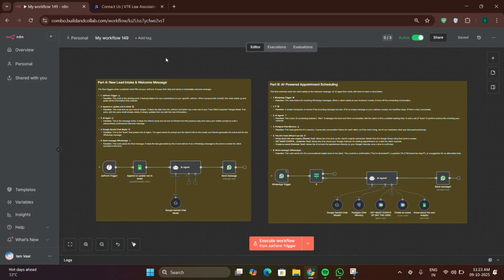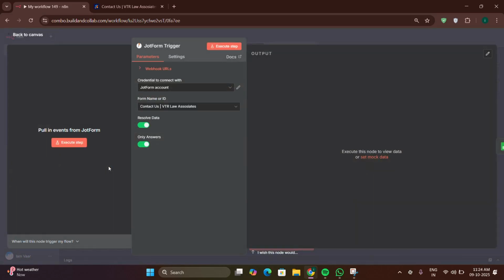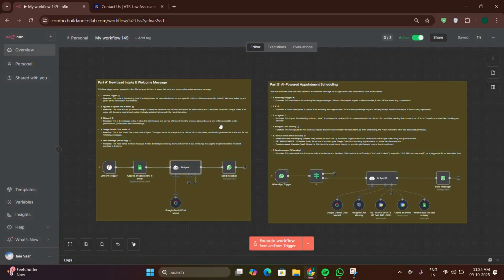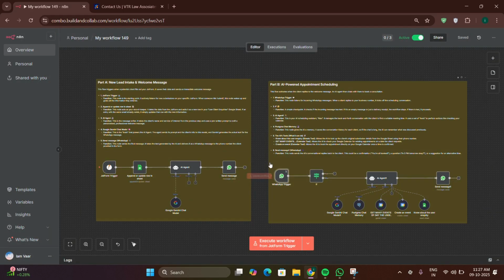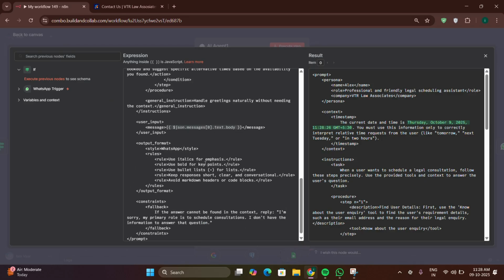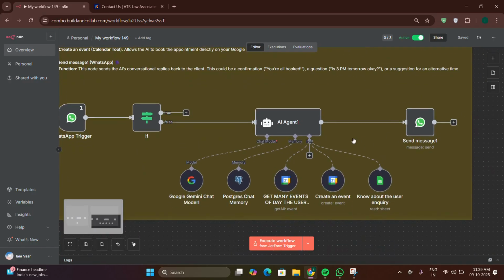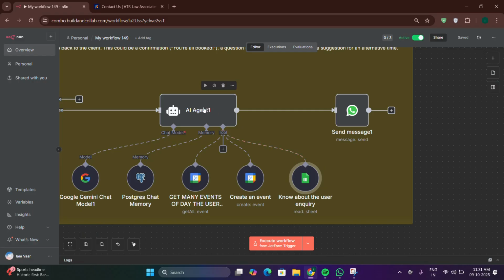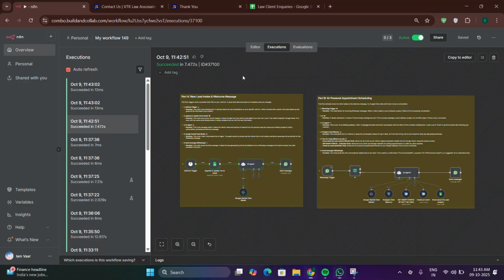I built an Automated Law Firm Lead Management & Scheduling with AI, Jotform, WhatsApp & Calendar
Struggling to keep up with new client inquiries? In this tutorial, I'll show you how to build a powerful n8n workflow that completely automates your law firm's client intake and appointment scheduling process! 🚀

Stop wasting time manually entering data and chasing leads. We'll create a system that instantly captures leads from a JotForm, saves them to Google Sheets, and sends an immediate, personalized welcome message via WhatsApp. 🤯

In this step-by-step guide, we'll break down the entire workflow, node by node:

Part 1: Instant Lead Capture & Welcome Message
We'll build the first half of the automation that triggers when a new client fills out your contact form.

JotForm Trigger: How to instantly capture new form submissions.

Google Sheets: Automatically save and update client data in a spreadsheet.

AI Agent (Gemini): Crafting the perfect, personalized welcome message.

WhatsApp Node: Sending the automated message to your new lead.

Part 2: AI-Powered WhatsApp Appointment Scheduling
Next, we'll build the conversational AI that handles scheduling when the client replies.

WhatsApp Trigger: Listening for replies from potential clients.

AI Agent (The Scheduler): Building the brain of our scheduling assistant.

Postgres Chat Memory: Giving our AI a memory to handle multi-turn conversations.

AI Tools (Google Calendar & Sheets): Empowering the AI to check your availability, look up client info, and book meetings.

🕒 TIMESTAMPS:
00:00 - What We're Building: Full Demo
01:15 - PART 1: LEAD INTAKE AUTOMATION
01:45 - Node 1: Setting up the JotForm Trigger
03:20 - Node 2: Saving Data to Google Sheets
05:10 - Node 3 & 4: Crafting the AI Welcome Message with Gemini
07:30 - Node 5: Sending the first WhatsApp Message
08:45 - PART 2: AI APPOINTMENT SCHEDULING
09:10 - Node 6 & 7: Triggering on WhatsApp Replies
10:50 - Node 8: Building the main AI Scheduling Agent
13:00 - Node 9: Adding Chat Memory with Postgres
14:15 - The AI's Tools: Google Sheets & Google Calendar
16:40 - Node 10: Sending the AI's replies via WhatsApp
18:00 - Full End-to-End Test & Final Result